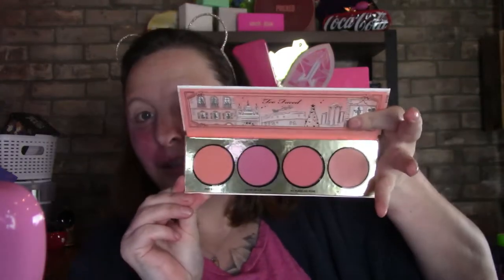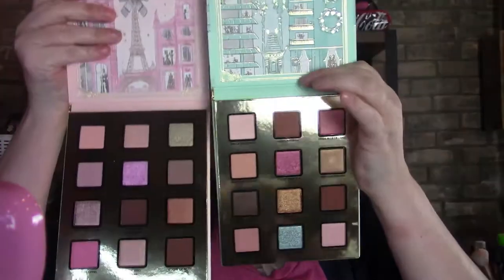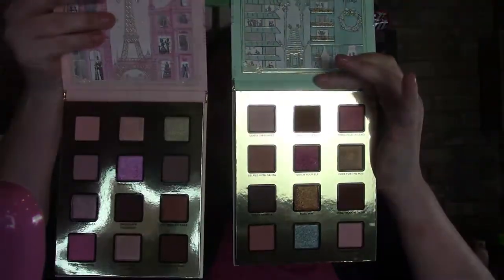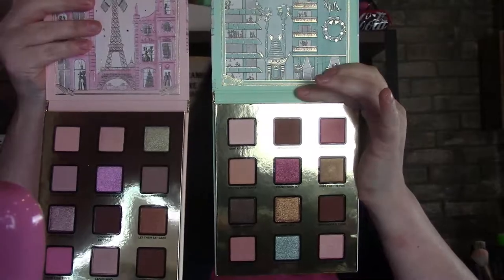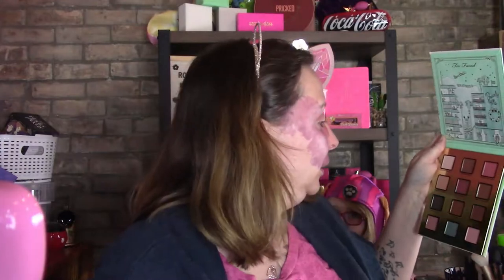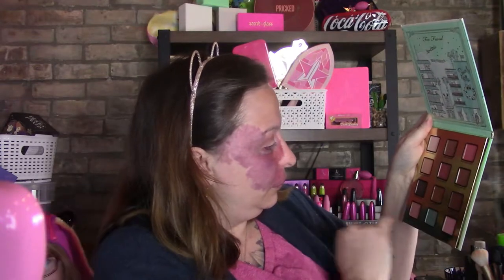Too Faced Christmas In the City set! Try on and review! {Plus updated review on Stylevana products}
Hey, Beauties!!!

Palmerston, Ontario
N0G2P0

STYLEVANA - Coming soon!!

Topbox
Canadian box - $16.95 plus Taxes, Monthly

Luxebox
Canadian Box - $29 plus taxes, quarterly

Ipsy
American box - $13 plus $2.95 (USD) to ship (to Canada) Monthly

Boxy Premium - Monthly box - $35 plus $5(USD) to ship ( To Canada), Monthly

Alltrue
American subscription.

Knix
Send a friend $15 off get $15 back